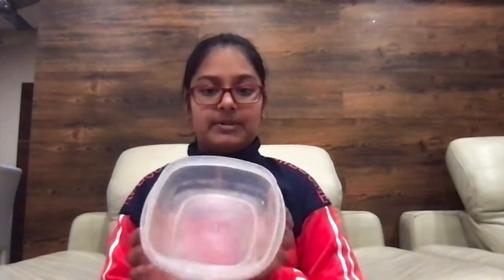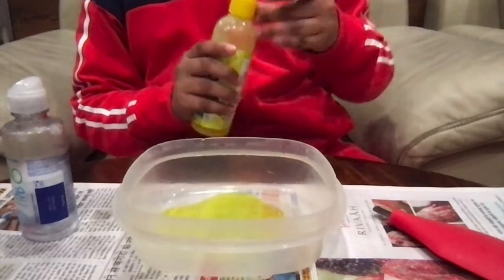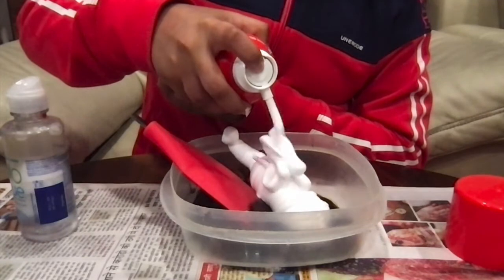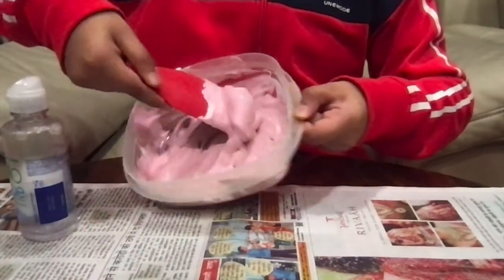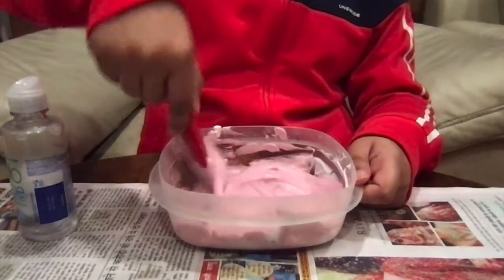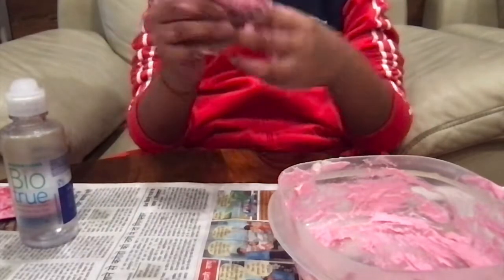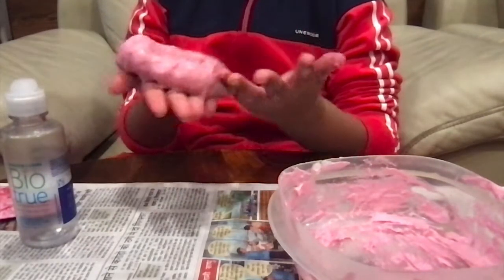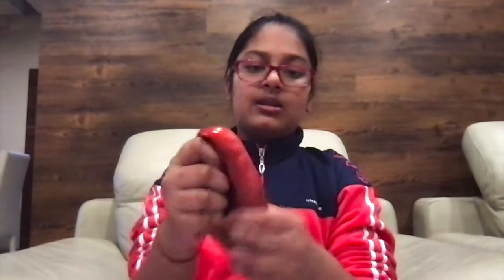Learn to make 2 different slimes | fluffy cloud-like slime | soooosoft!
Hey guys! Hope you liked this tutorial. I also hope your slime turned out well.

Do send us any queries about this slime and your finished slime on our email which is below-